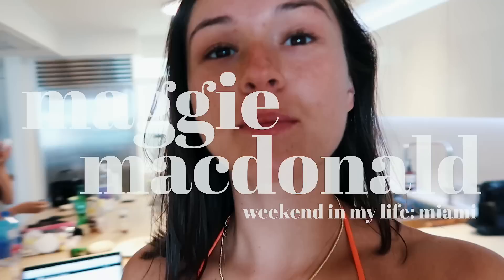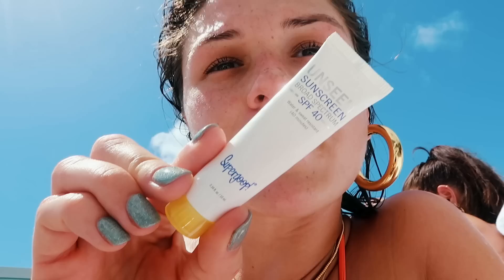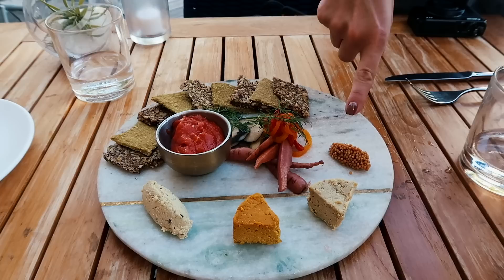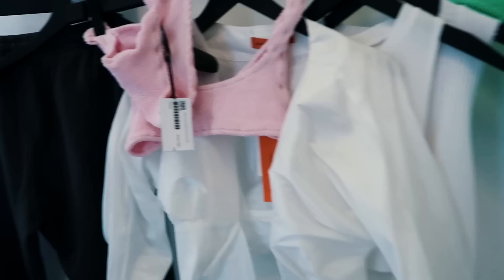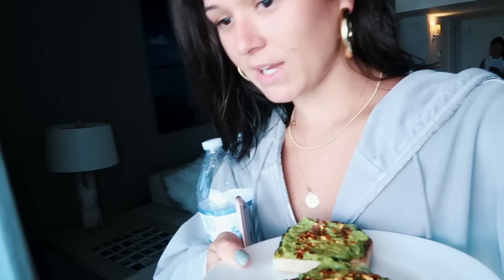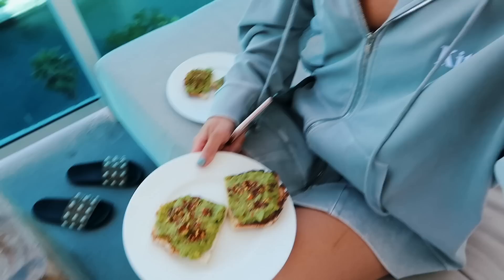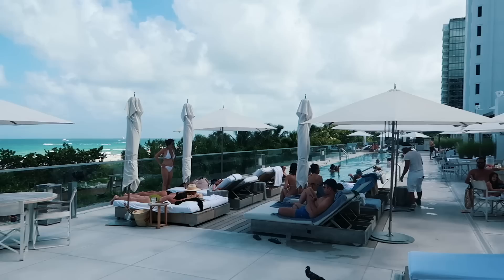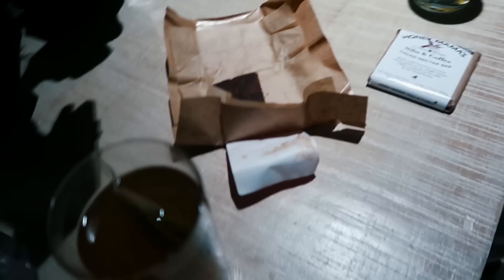VLOG: pool, tanning essentials, brunch + shopping in miami!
items mentioned:
too faced lip injections
orange frankies bikini top
orange frankies bikini bottom
illesteva glasses
supergoop face spf
supergoop unseen
supergoop lip balm
australian gold spf
sun bum tanning oil
black dress
adidas continental
orange crop tank
lineage lip mask
reina olga bikini
yellow frankies top
yellow frankies bottom

love u babes ❤️
xx Maggie